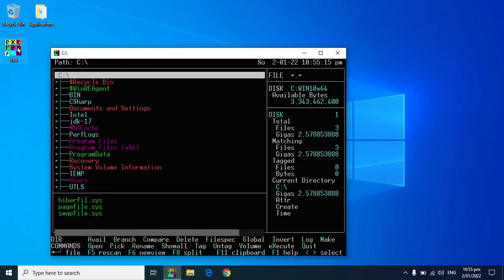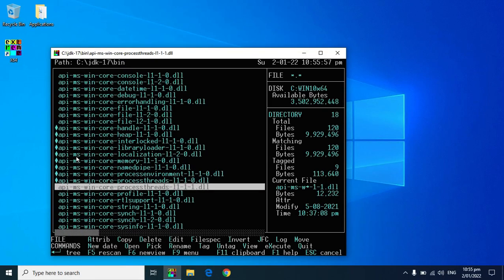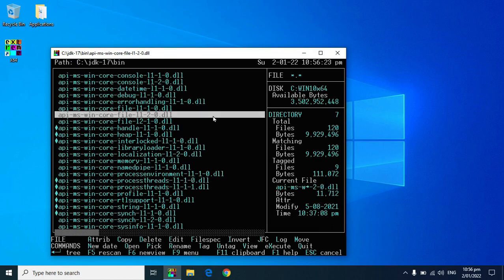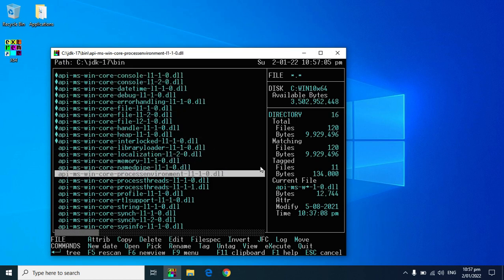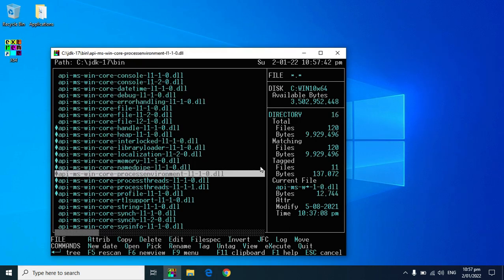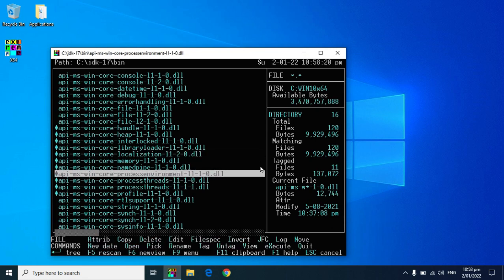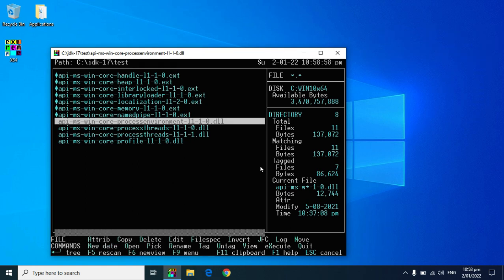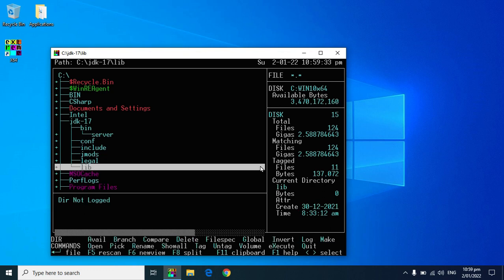EXTREME Tutorial 4 - Tagged file operations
Introduction to file tagging and untagging. Also covers some tagged file operations.